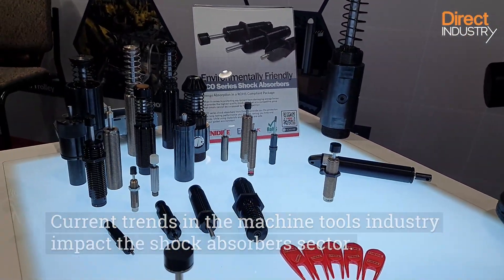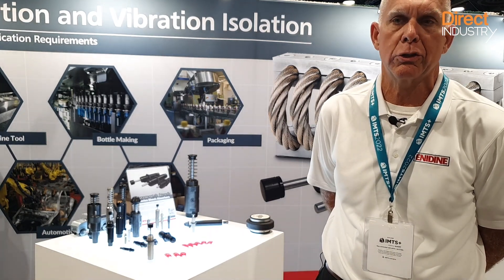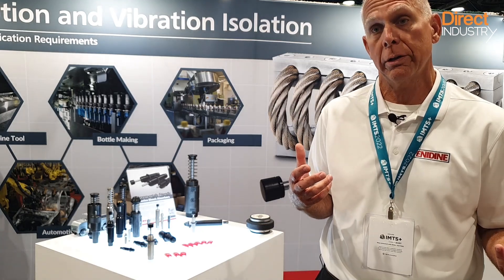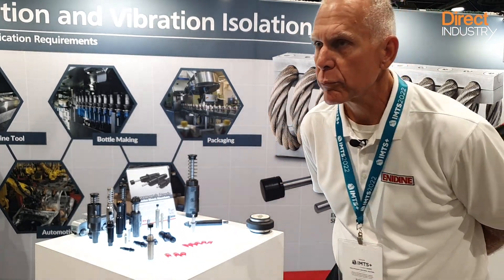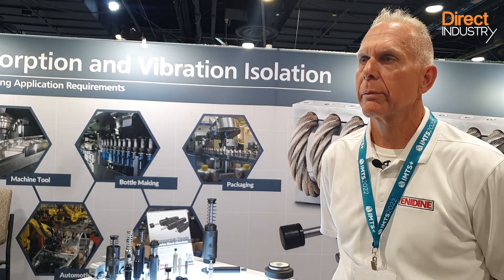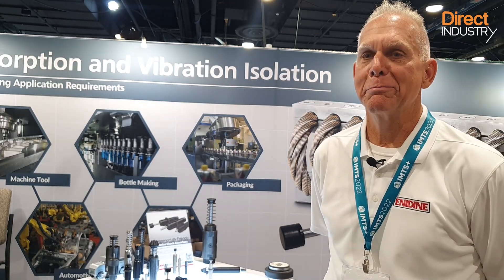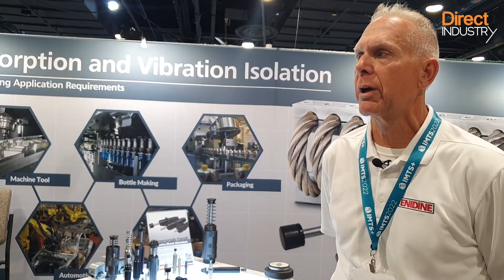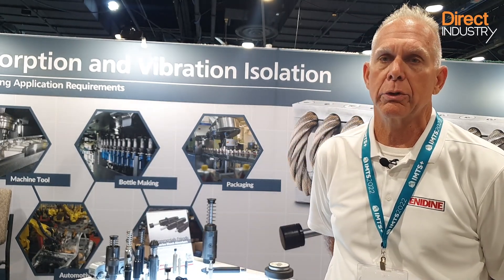[IMTS 2022] The Importance of Shock Absorbers for Machine Tools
Energy absorption is crucial to the machine tool industry. Shock absorbers are there to allow precise machining. Thousands of them can be found in machining centers.
American company Enidine is an expert in energy absorption. Their products are used in machine tools to absorb energy, isolate vibration and attenuate noise.
At IMTS, the International Manufacturing Show that took place in Chicago last month, they showcased their newest PXR series. This is a new range of hydraulic shock absorbers that are expected to absorb more energy than previous versions.